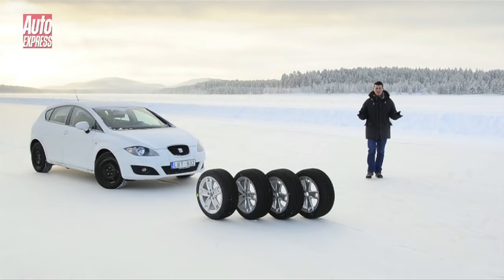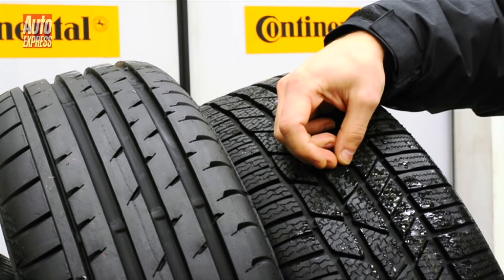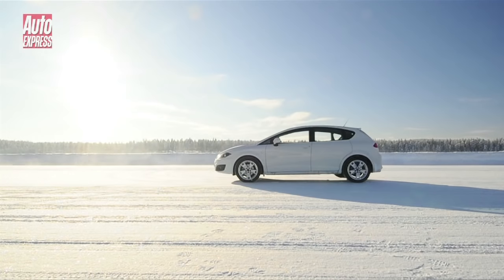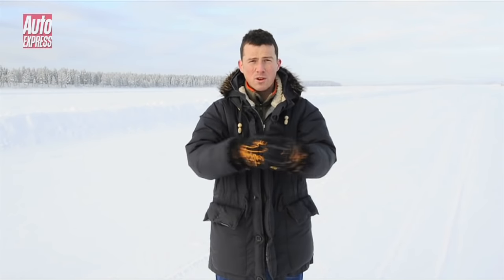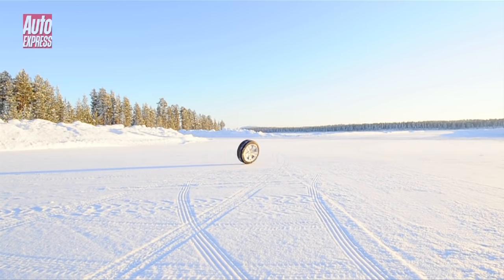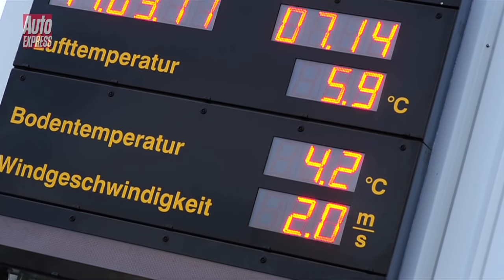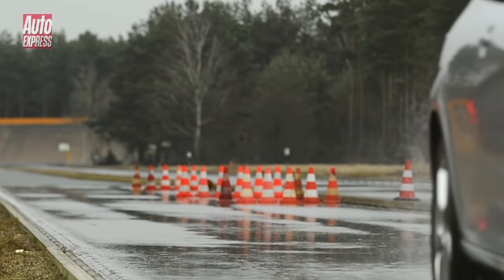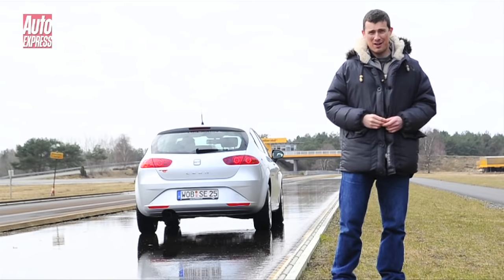Winter Tyres v Summer Tyres: the Truth! - Auto Express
British motorists tend to run summer tyres on their cars all year round, regardless of the weather. However, as our exclusive comparison test shows, this can be very dangerous.

We headed to Sweden to compare the performance of summer tyres with winter tyres on snow ­ and the results were quite shocking.